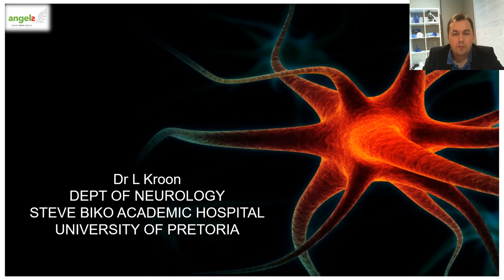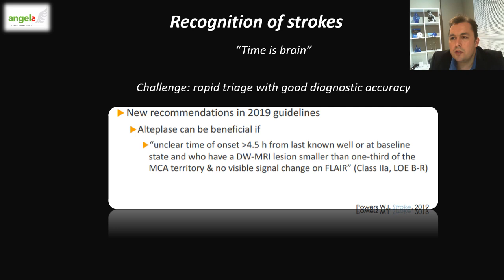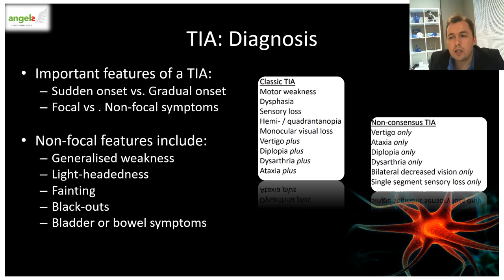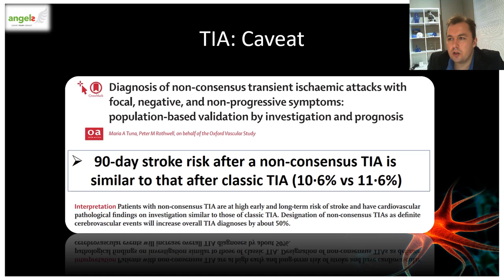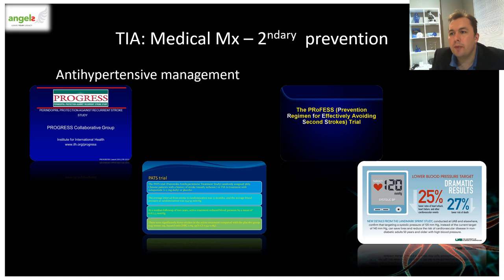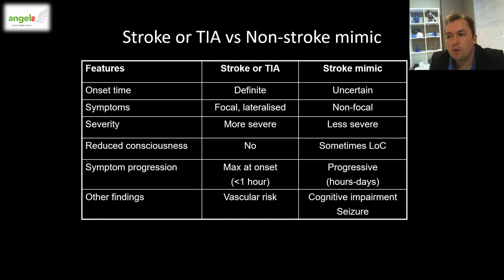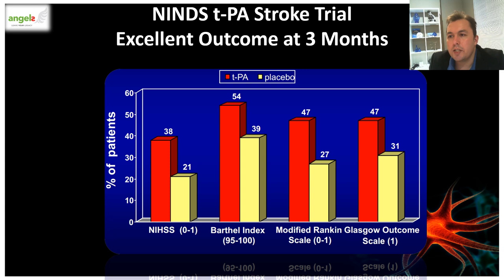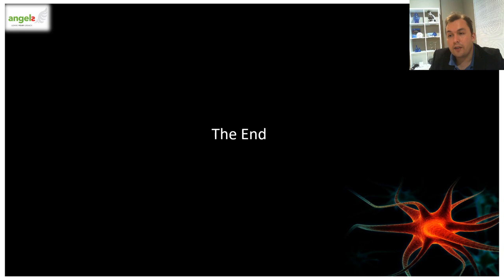Stroke Prevention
Evidence regarding stroke management & prevention